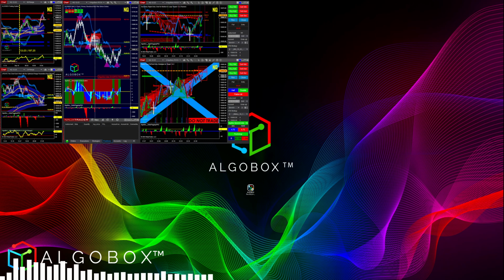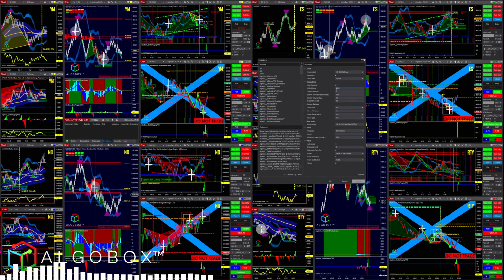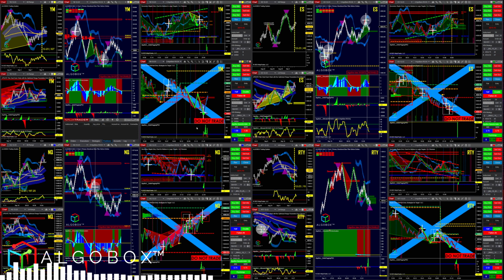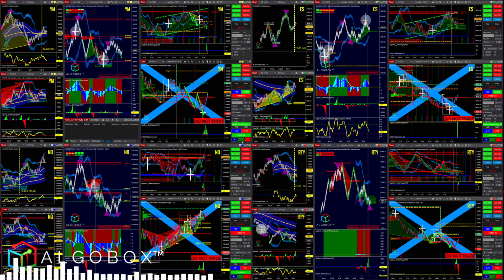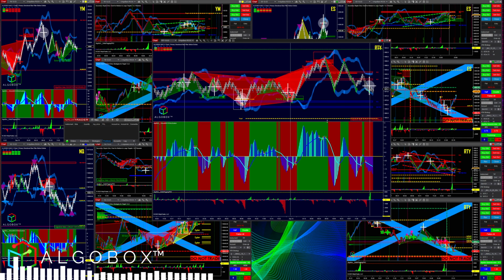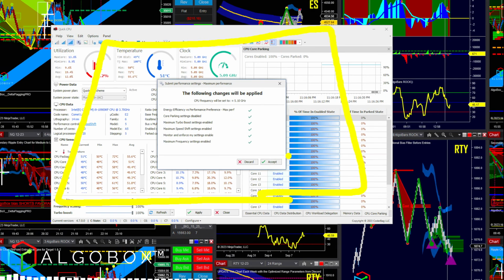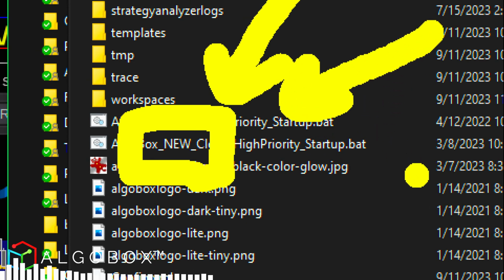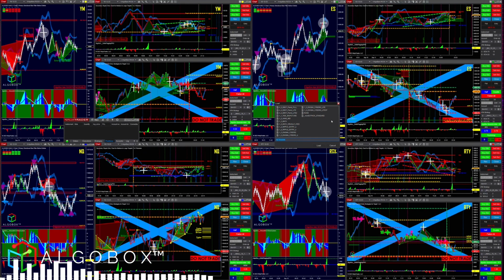NEW RELEASE UPDATE 🔴LIVE - ALGOBOX DAY TRADING - Nasdaq Futures | NinjaTrader